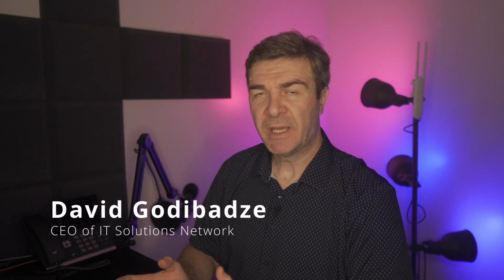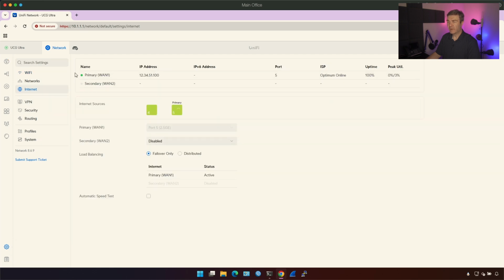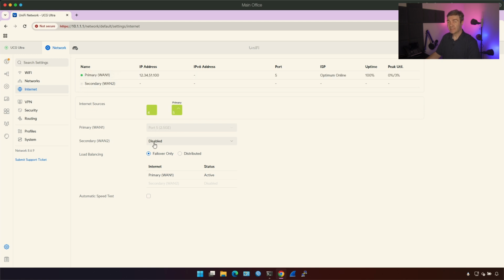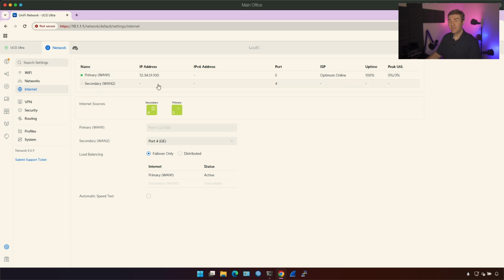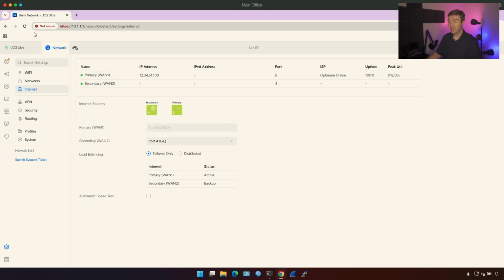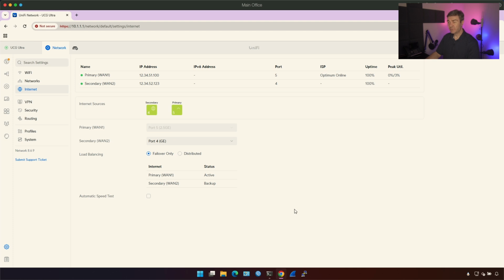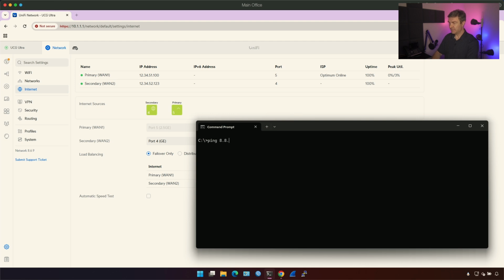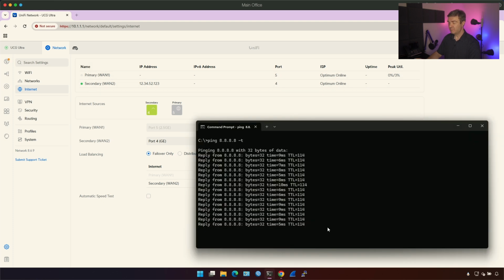How to configure Dual ISP (Multi-WAN) on UniFi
✅ I help businesses mitigate expensvie IT downtime that can lead to financial loss or even bankruptcy. ✅

What would a single day of IT downtime cost your business?
If the answer is more than you can afford to lose, it’s time to take action

Need redundancy and load balancing for your internet connections? In this quick guide, I’ll show you how to configure Multi-WAN on the UniFi UCG Ultra for better network reliability, automatic failover, and optimized traffic distribution.

🔹 What You’ll Learn:
 • How to set up Multi-WAN on UCG Ultra
 • Configuring failover and load balancing